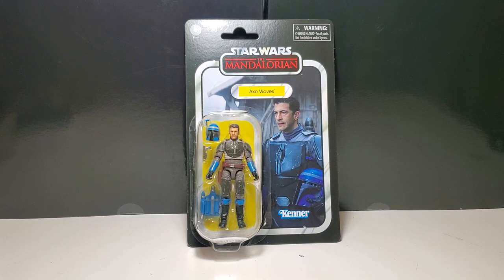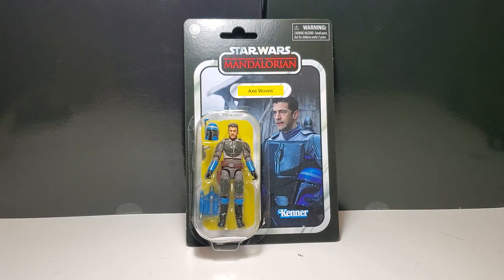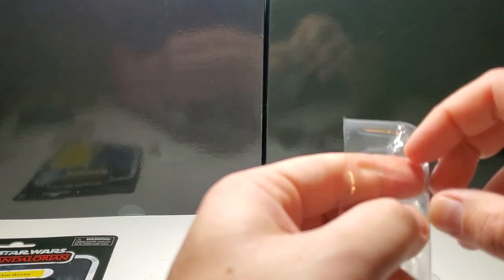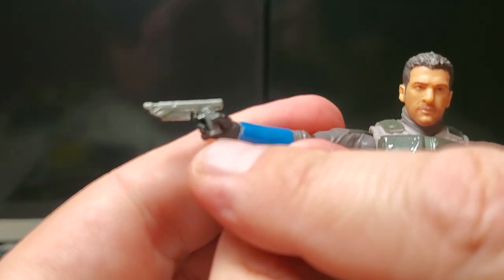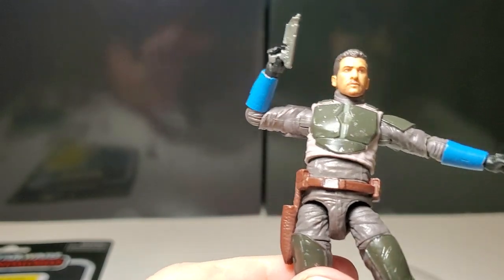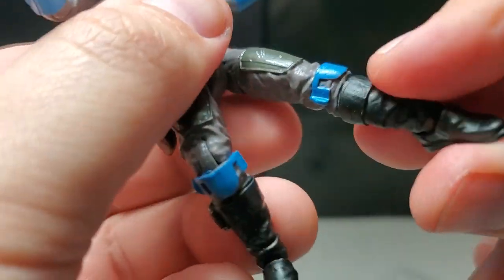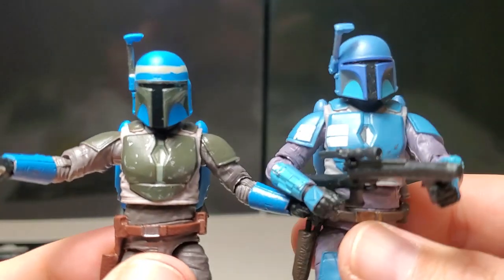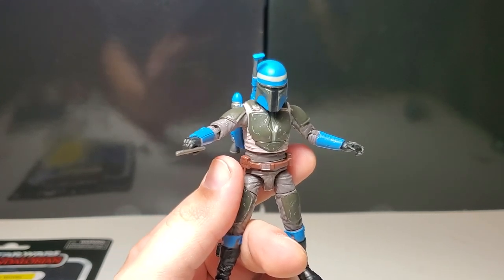Star Wars Vintage Collection Axe Woves action figure review!!!